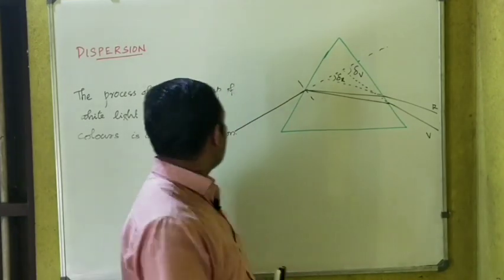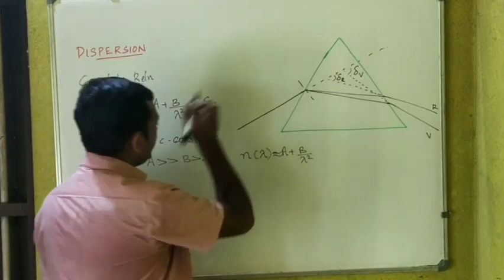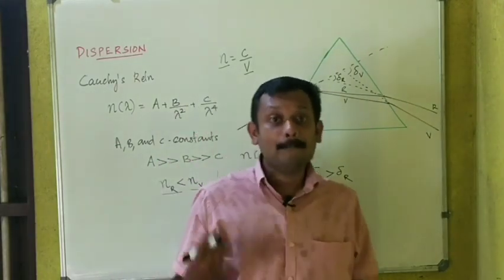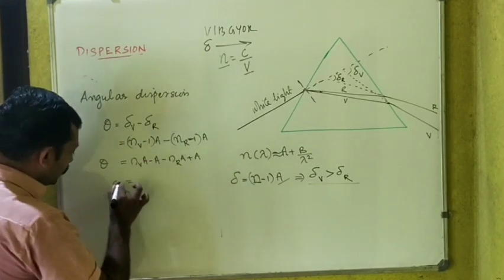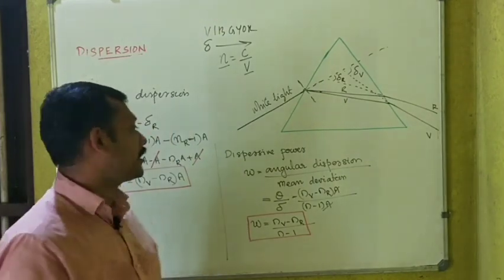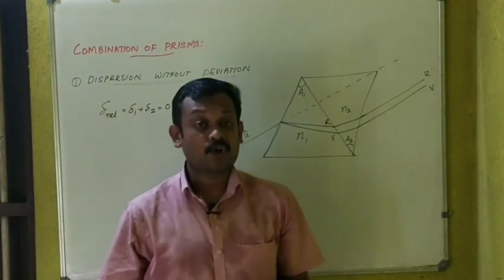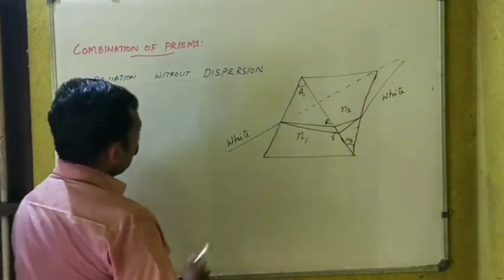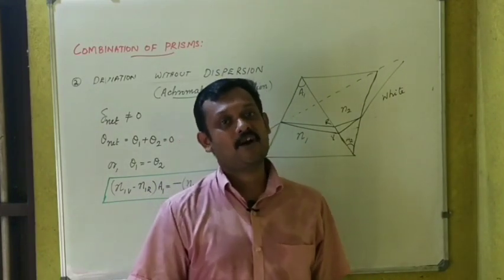Prism-Dispersion and Combination of Prism